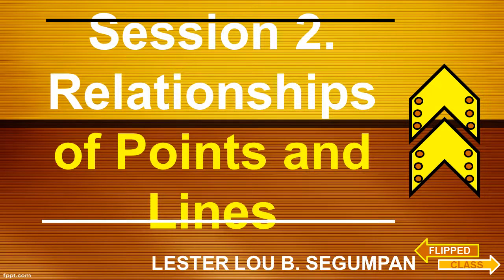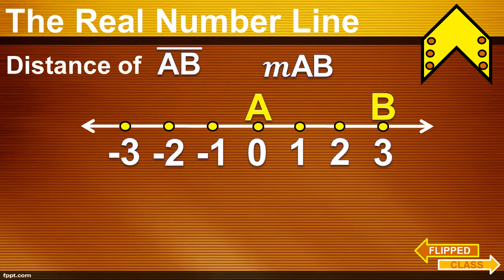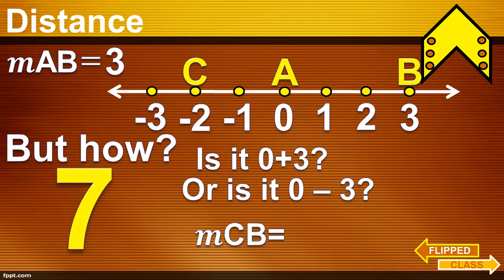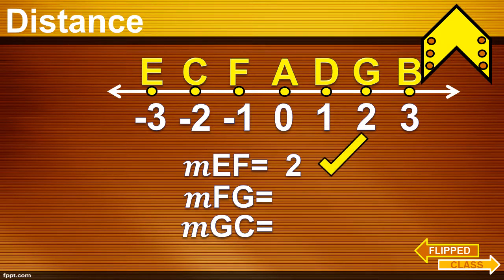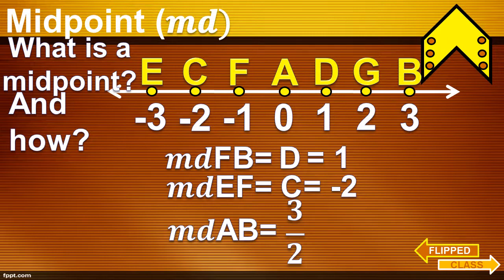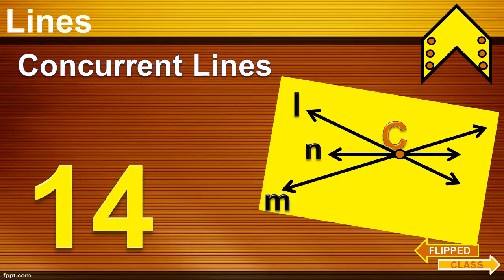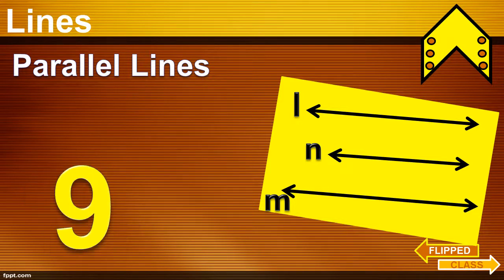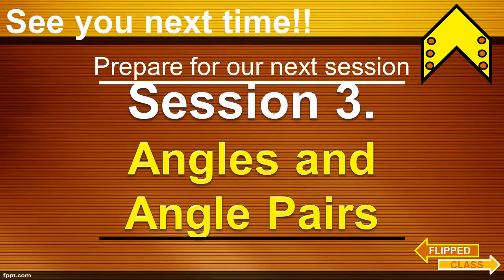Session 2. Relationships between Points and Lines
This instructional video is used in the implementation of a Flipped Classroom as an intervention for Mathematics Performance and Anxiety of Junior High School students. This intervention is his MS Thesis in 2018 under the Graduate Program Master of Science in Mathematics Education of Central Mindanao University. The published paper can be downloaded at this